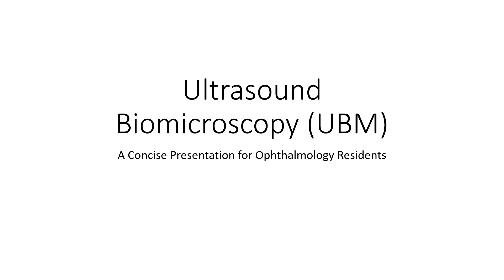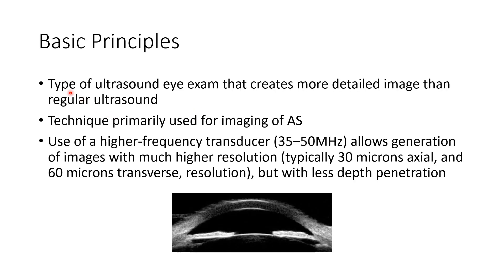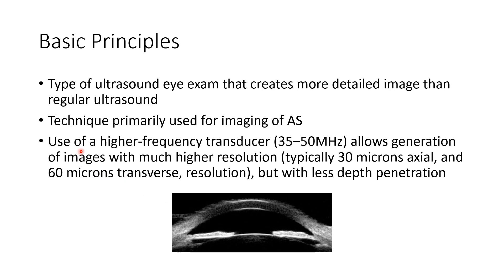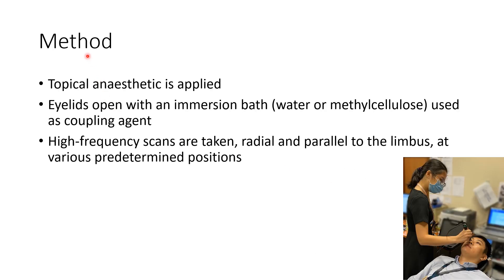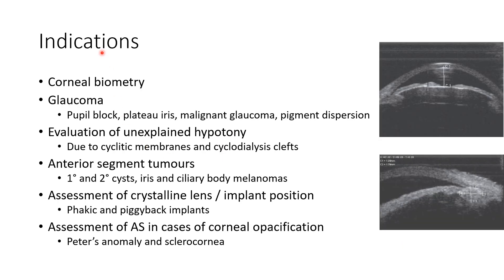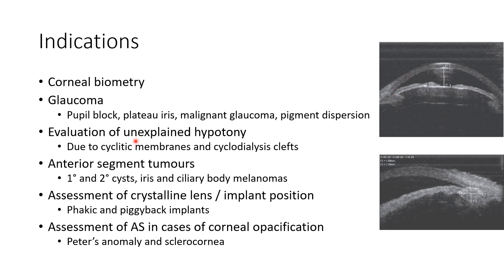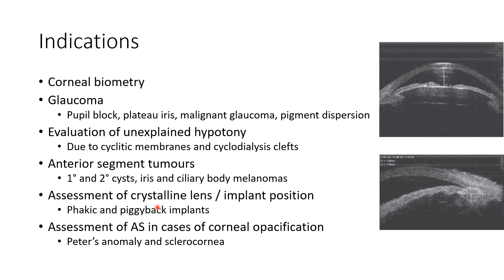Ultrasound Biomicroscopy (UBM) - For Ophthalmology Residents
Video on 'Ultrasound biomicroscope (UBM)' from the chapter 'Investigations in Ophthalmology' meant for ophthalmology postgraduates.